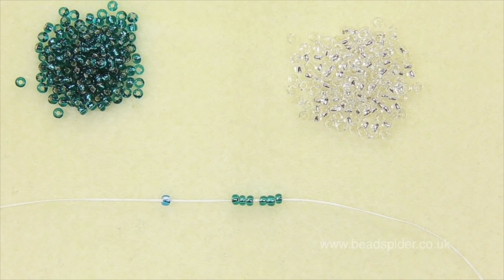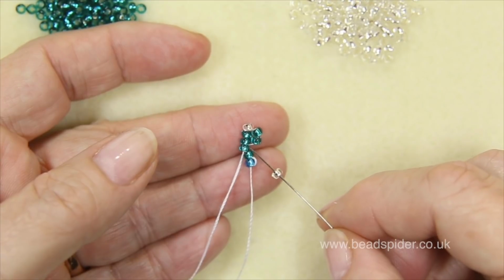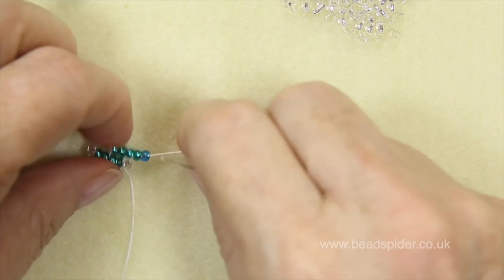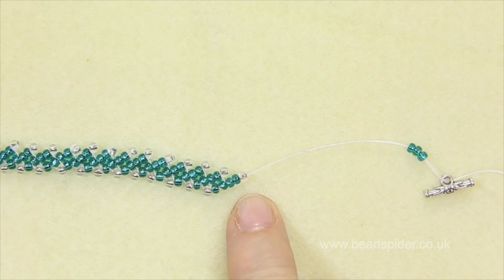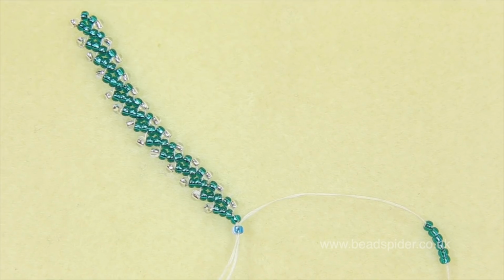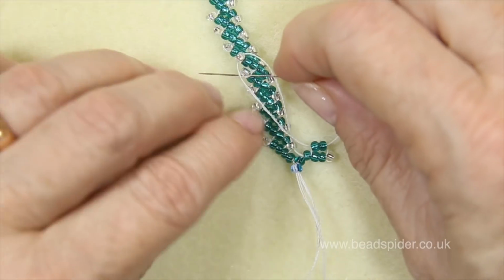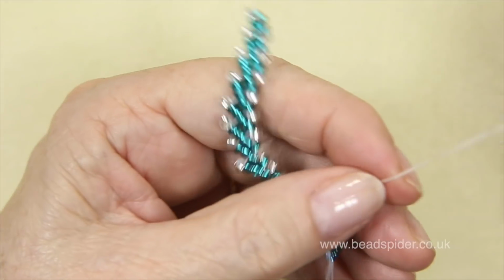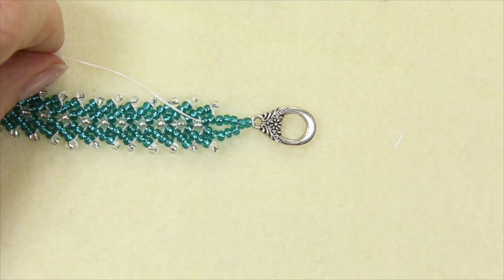St Petersburg Beaded Chain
This tutorial from Bead Spider demonstrates how to make St Petersburg Beaded Chain in both single and double variations. It is an easy and fun bead weaving stitch that can be used with any size seed bead. Use size 8 Preciosa seed beads for a bracelet or size 10 Preciosa seed beads for a more delicate necklace chain.